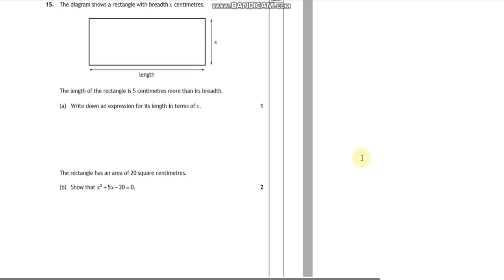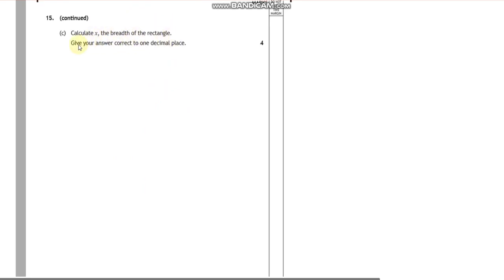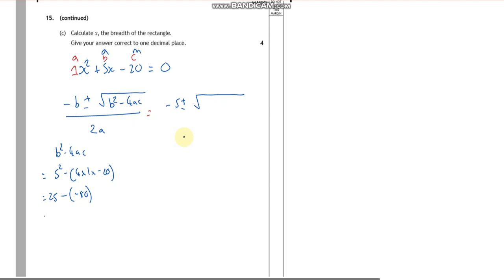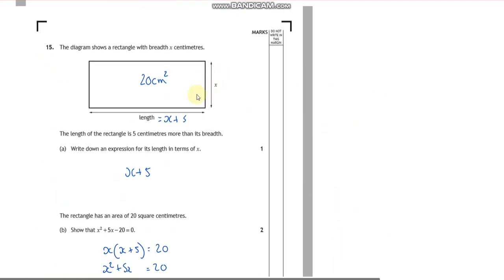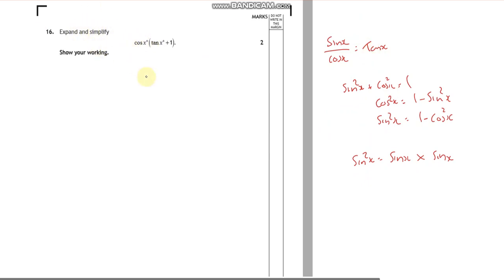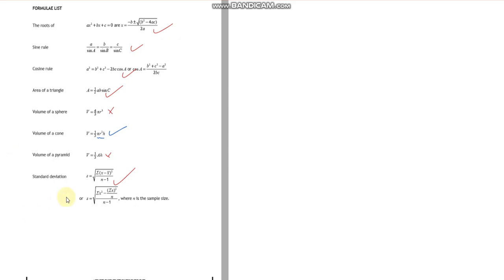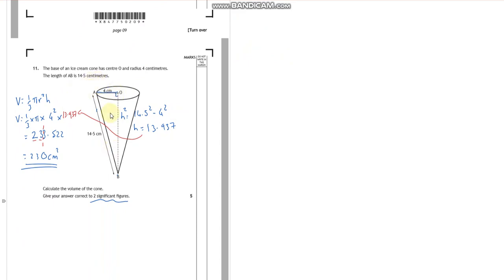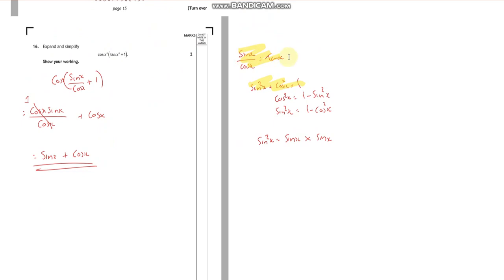National 5 - 2021 - Calc Q15, 16